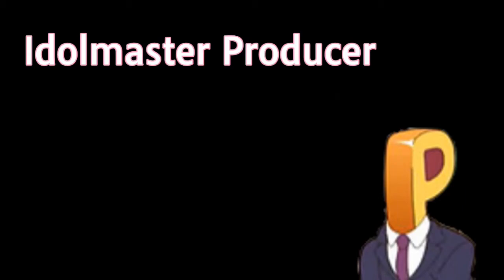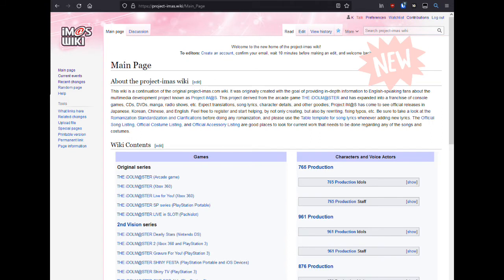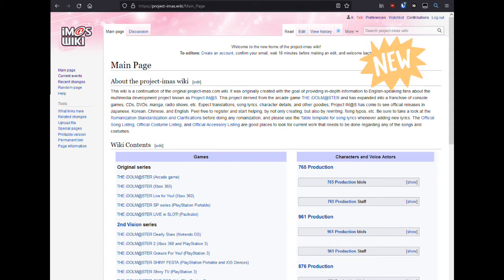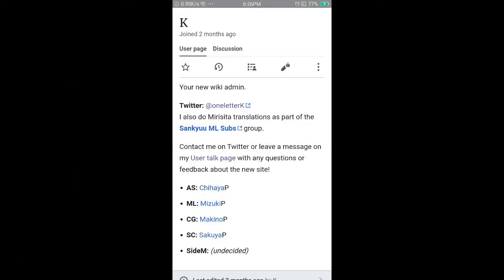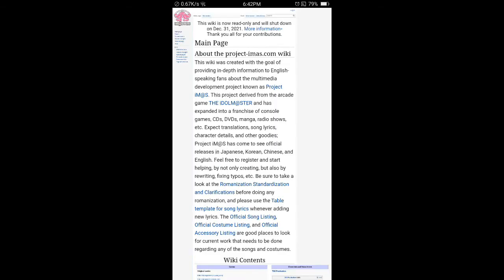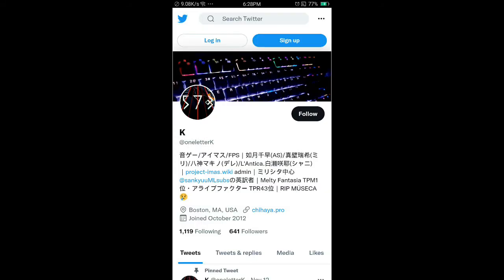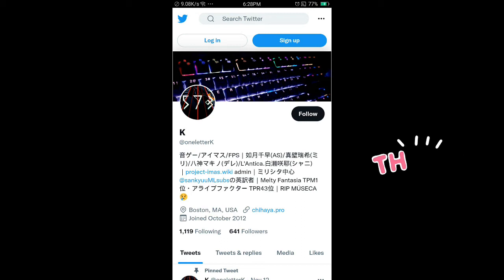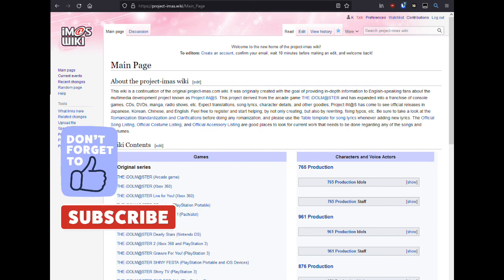The new project-imas.wiki was born!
The original project-imas.com will be forced shutdown on December 31, 2021 Now, the newest Idolmaster wiki in the new era, the project-imas.wiki

Created and administrator by K
Narrated by: Yours truly (I used My Voice app)